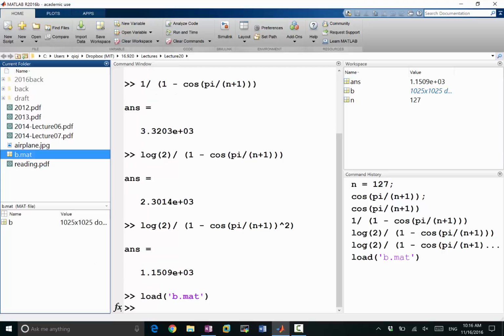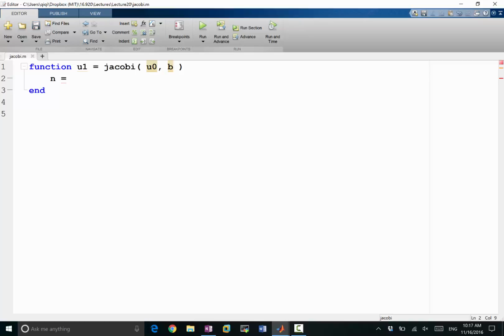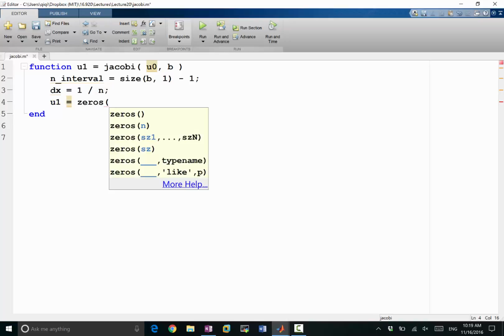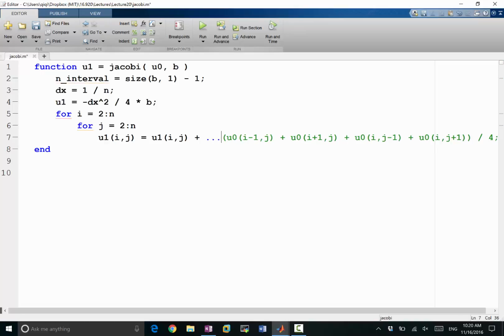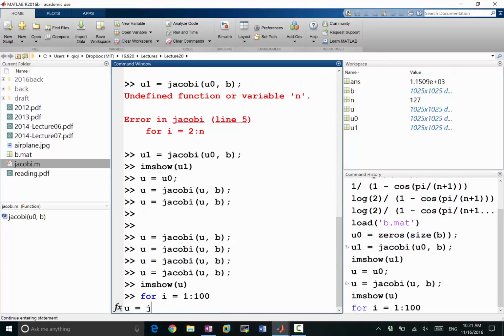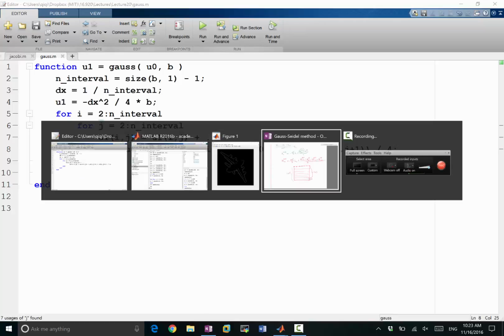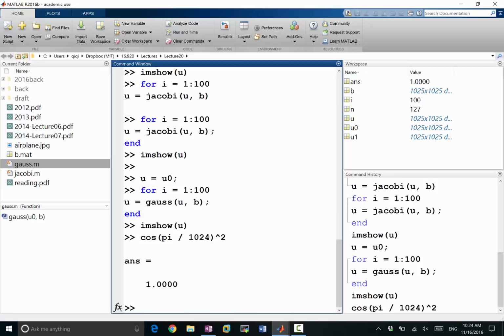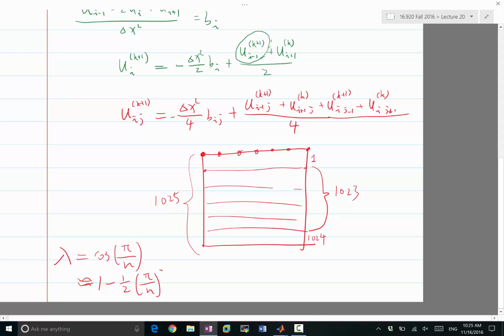Lecture 20 Part 4: Jacobi and Gauss Seidel demo and grid-dependent convergence rate